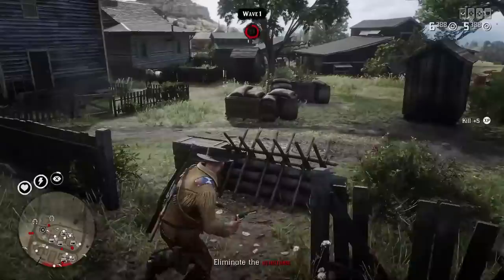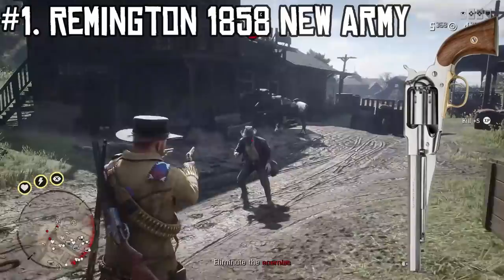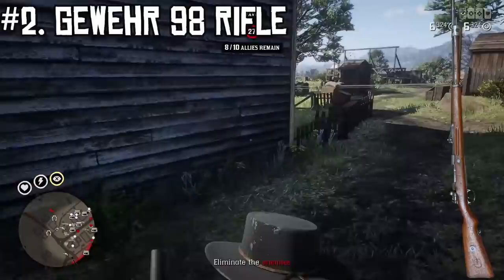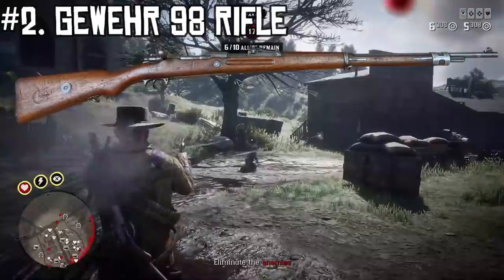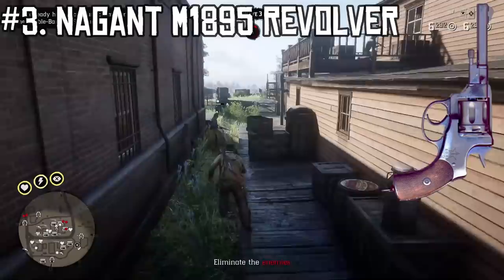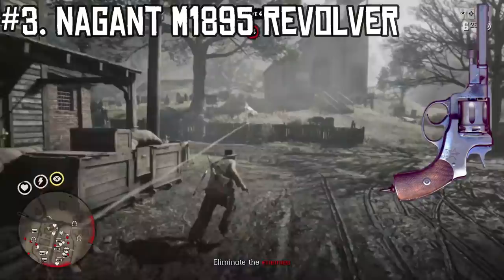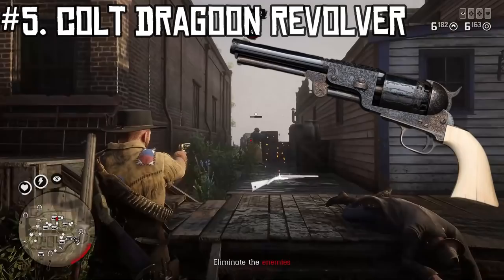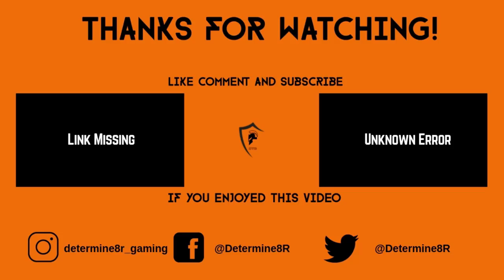Rockstar NEEDS to Add These Five Guns Into Red Dead Online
The Remington 1858 is a single-action, six-shot, percussion revolver produced by E. Remington & Sons, Ilion, N.Y., based on the Fordyce Beals patent of September 14, 1858 (Patent 21,478). The Remington Army revolver is large-framed revolver in .44 caliber with an 8-inch barrel length.

The Nagant M1895 Revolver is a seven-shot, gas-seal revolver designed and produced by Belgian industrialist Léon Nagant for the Russian Empire. The Nagant M1895 was chambered for a proprietary cartridge, 7.62×38mmR, and featured an unusual "gas-seal" system, in which the cylinder moved forward when the gun was cocked, to close the gap between the cylinder and the barrel, providing a boost to the muzzle velocity of the bullet and allowing the weapon to be suppressed (an unusual characteristic for a revolver). Its design would inspire the M1893 Pieper Carbine and Steyr 1893 revolver.

The Colt Model 1848 Percussion Army Revolver is a .44 caliber revolver designed by Samuel Colt for the U.S. Army's Regiment of Mounted Rifles. The revolver was also issued to the Army's "Dragoon" Regiments. This revolver was designed as a solution to numerous problems encountered with the Colt Walker. Although it was introduced after the Mexican–American War, it became popular among civilians during the 1850s and 1860s, and was also used during the American Civil War.

The Gewehr 98 (abbreviated G98, Gew 98, or M98) is a German bolt action rifle made by Mauser firing cartridges from a 5-round internal clip-loaded magazine. It was the German service rifle from 1898 to 1935, when it was replaced by the Karabiner 98k, a shorter weapon using the same basic design. The Gewehr 98 action, using a stripper clip loaded with the 7.92×57mm Mauser cartridge, successfully combined and improved several bolt action engineering concepts which were soon adopted by many other countries including the UK, Japan, and the US. The Gewehr 98 replaced the earlier Gewehr 1888 as the main German service rifle. It first saw combat in the Chinese Boxer Rebellion and was the main German infantry service rifle of World War I. The Gewehr 98 saw further military use by the Ottoman Empire and Nationalist Spain.

The Remington Model 95 is a double-barrel pocket pistol commonly recognized as a deringer. The design was little changed during a production run of nearly 70 years through several financial reorganizations of the manufacturer causing repeating serial number sequences. Guns were offered with engraving or plain blued or nickel-plated finish with grips of metal, walnut, rosewood, hard rubber, ivory or pearl. The earliest production had no extractors and have E. REMINGTON & SONS, ILION, N.Y. stamped on the right side of the barrel and ELLIOT'S PATENT DEC. 12, 1865 stamped on the left side of the barrel. (This refers to firearms inventor William H. Elliot's U.S. Patent 51,440, "Improvement in Many-Barreled Fire-Arms", which describes the key features of the original design in some detail.[3]) These inscriptions were swapped to opposite sides of the barrel when extractors were added in 1869. In 1880, the inscription was changed to E. REMINGTON & SONS, ILION, N.Y. ELLIOT'S PATENT DEC. 12th 1865 and placed atop the barrel rib. The barrel rib top inscription changed to REMINGTON ARMS CO. ILION N.Y. in 1888 and again to REMINGTON ARMS U.M.C. CO. ILION, N.Y. in 1910.